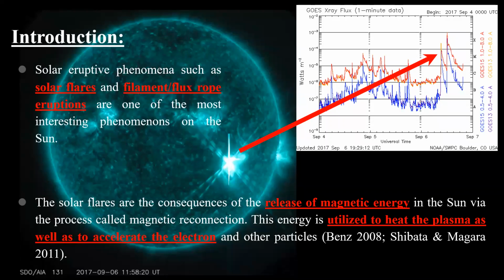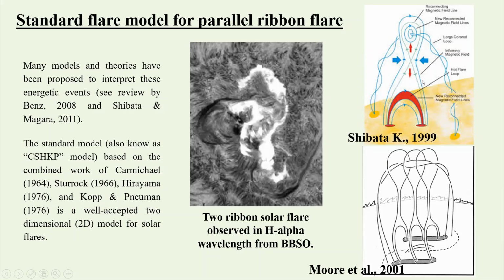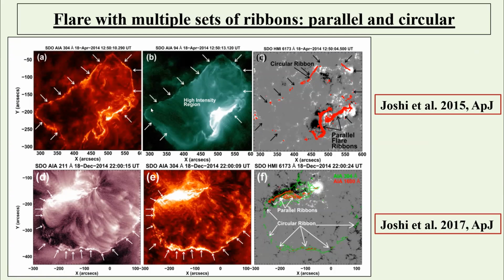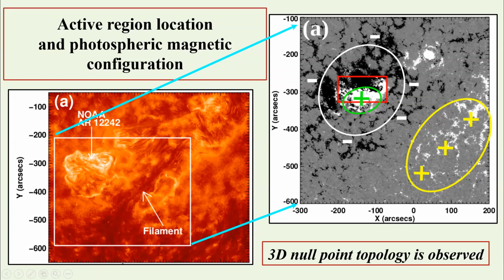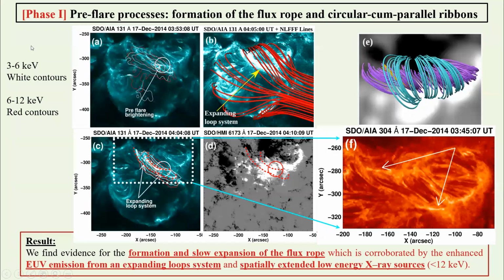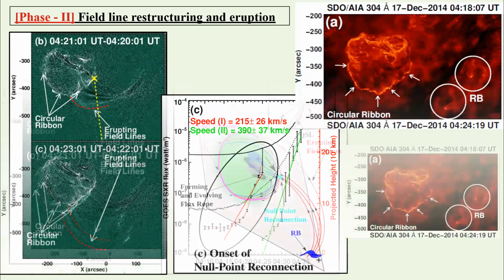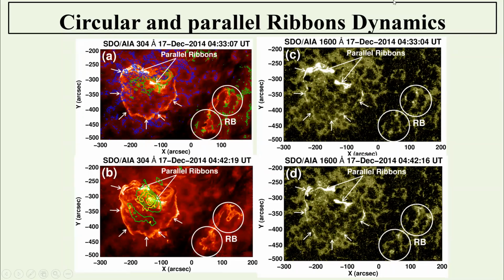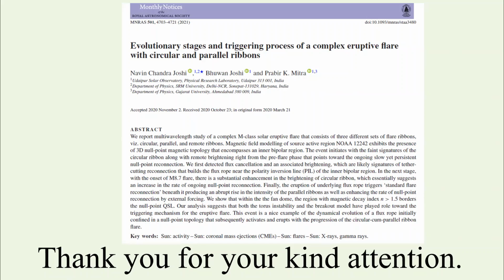Navin Joshi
We present a multiwavelength study of an M-class solar flare that consists of three different sets of flare ribbons, viz. circular, parallel, and remote ribbons. Magnetic field modelling of source active region exhibits the presence of 3D null-point magnetic topology. Our analysis suggests that both the torus instability and the breakout model have played role toward the triggering mechanism for the flare. This event is a nice example of the dynamical evolution of a flux rope initially confined in a null-point topology that subsequently activates and erupts with the progression of the circular-cum-parallel ribbon flare.